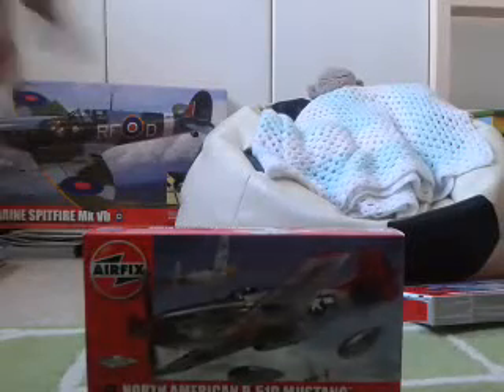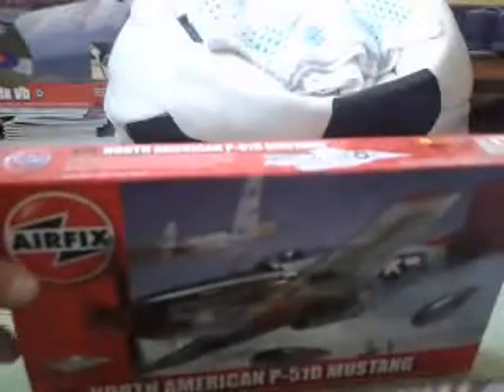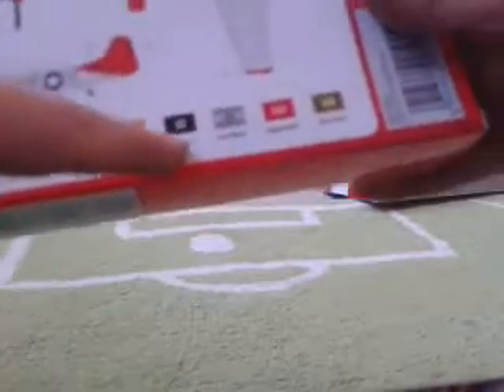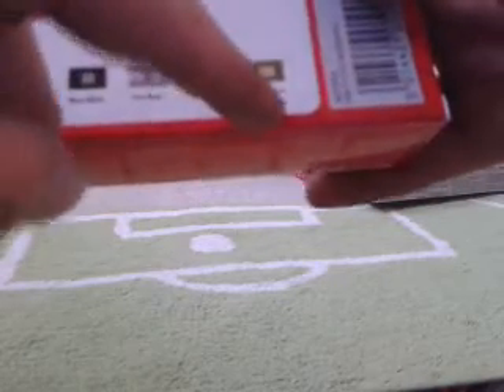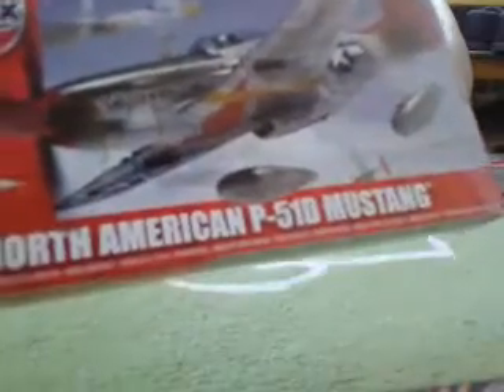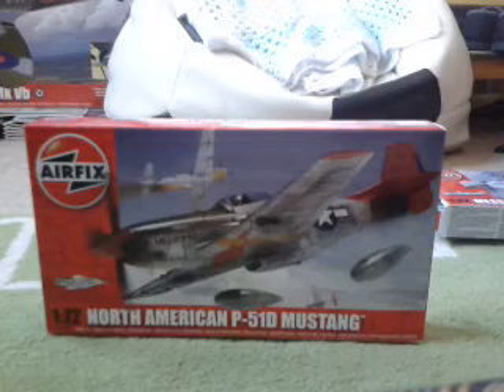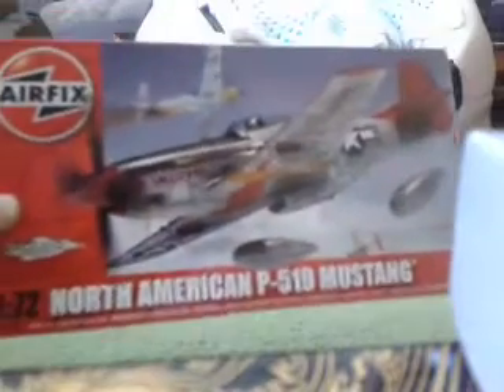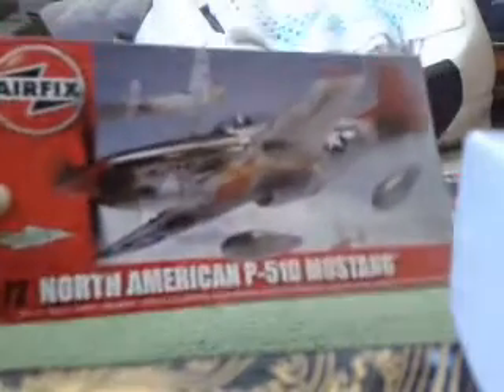Airfix 1:72 North American P-51D Mustang Unboxing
thx 4 watching! i love this set sooo much & if u want it the cheapest i could find is:
£5.99 From Amazon
Cheers!